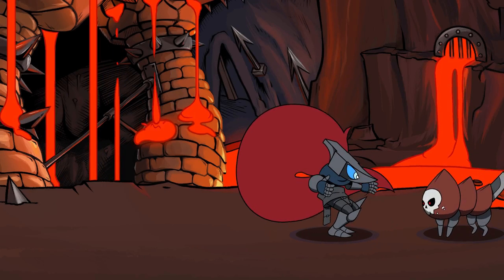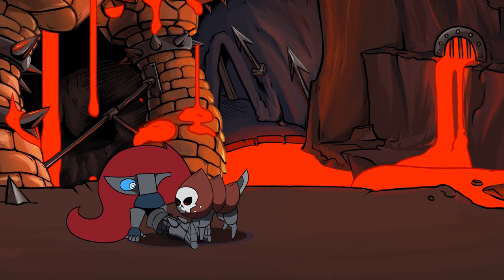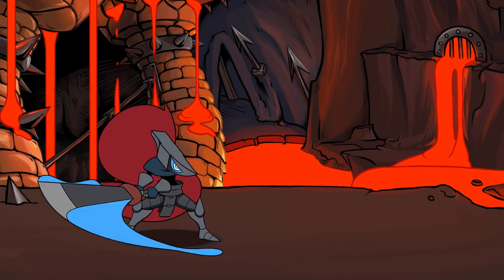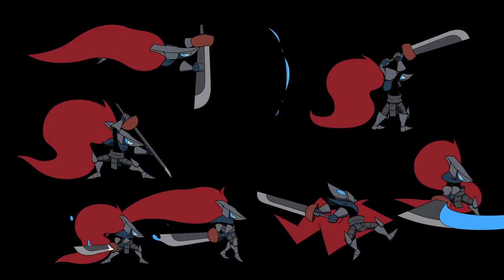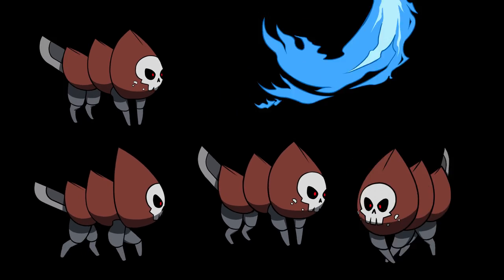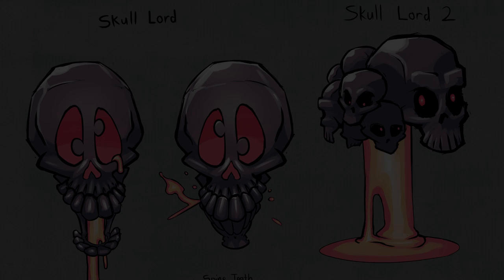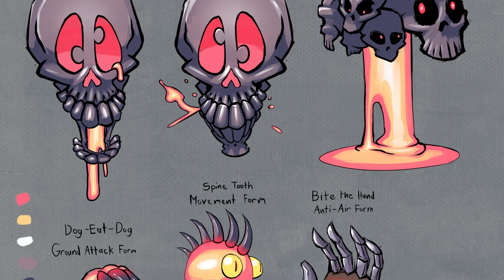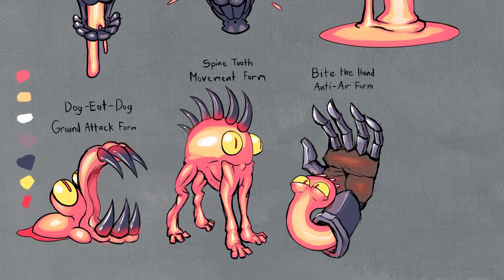Project Living Steel Development Vlog 4